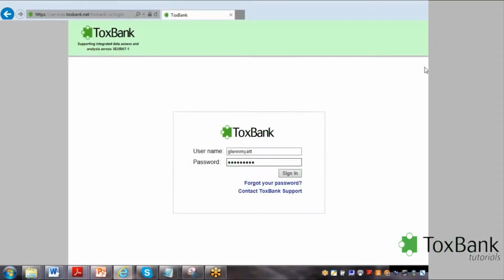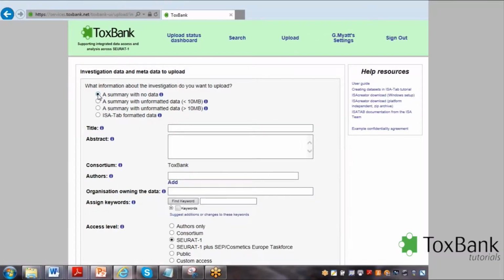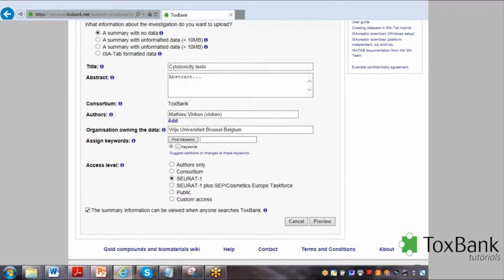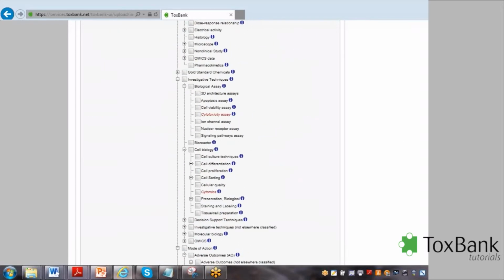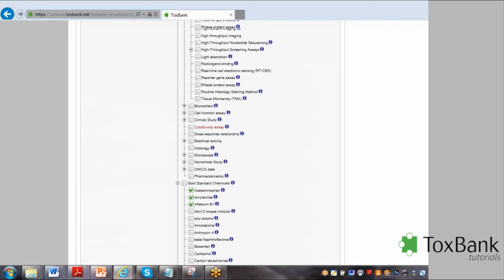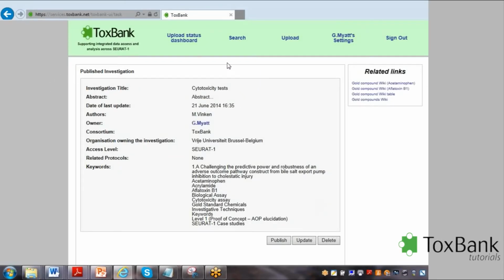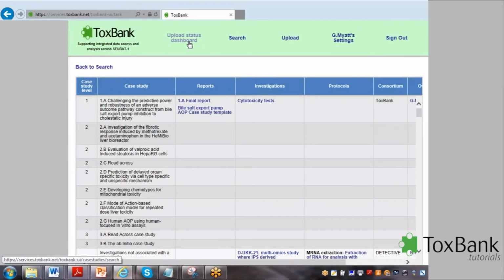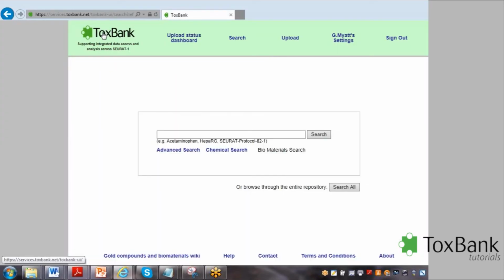TOXBANK Tutorials: Register an investigation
To let others across the SERUAT-1 cluster know that data is being generated for a particular experiment, it is possible to register an investigation.

This process involves specifying a title, abstract and keywords for searching. Once the record is uploaded, this information will be available to others across the cluster.

By Dr. Glenn J. Myatt, Chief Scientific Officer, Leadscope, Inc.